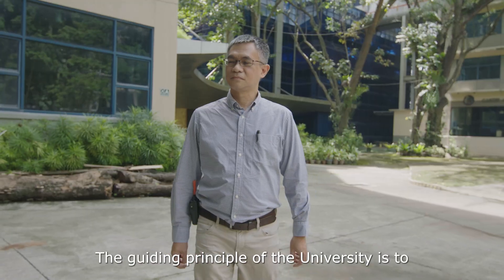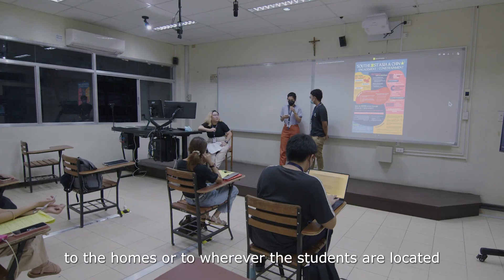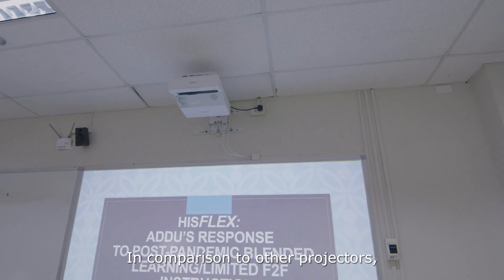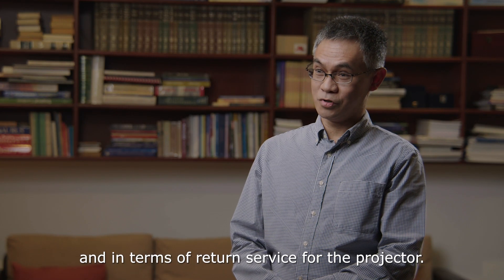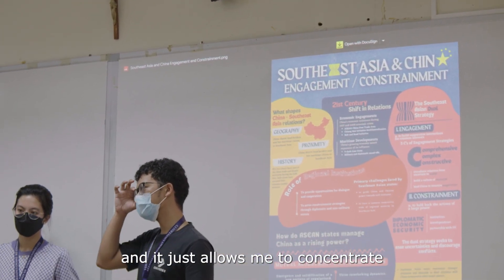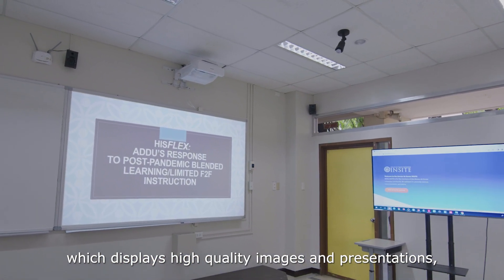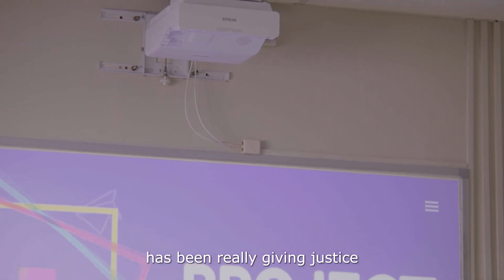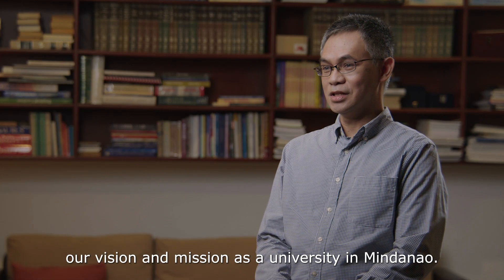Epson HyFlex Solution Customer Story | Ateneo De Davao University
Watch how Ateneo De Davao University utilizes Epson's EB735F Ultra-Short Throw Laser Projector as a classroom imaging tool vital for learning.

The Hybrid-Flexible (HyFlex) classroom is designed for a multi-location collaboration by accommodating the simultaneous teaching of students physically present at school and students studying remotely in their homes.